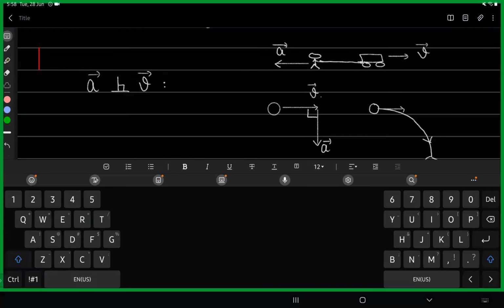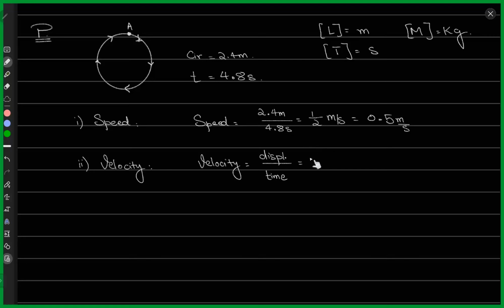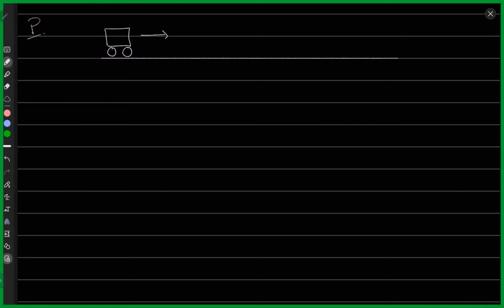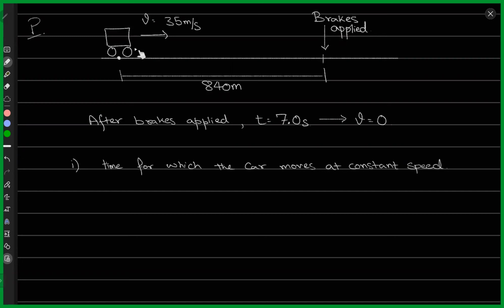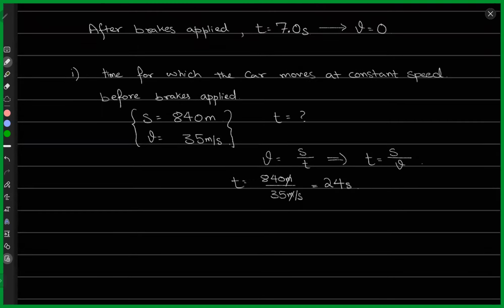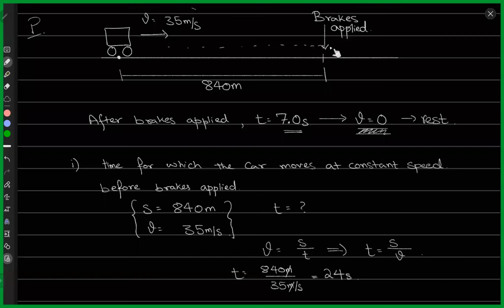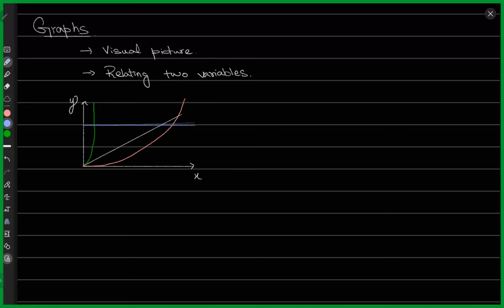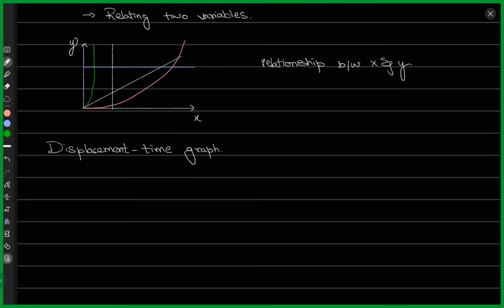AS Physics - Online Lecture 2 - Kinematics - Graphs - Part 1